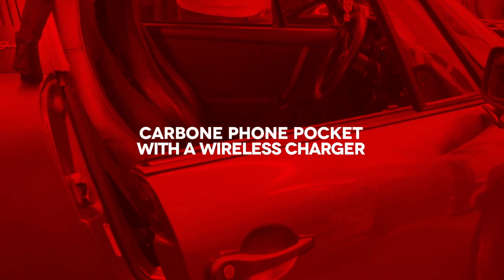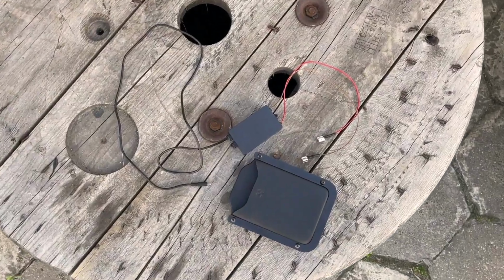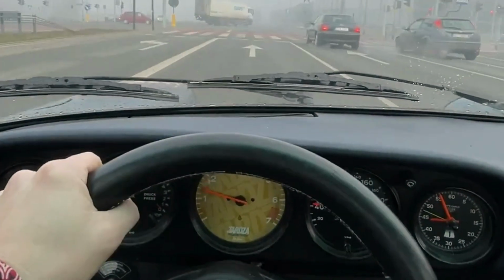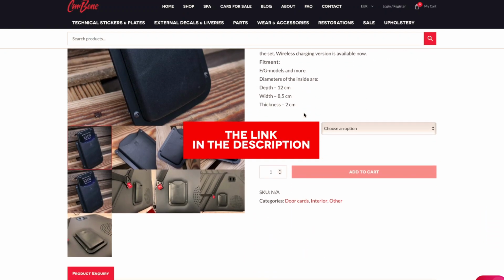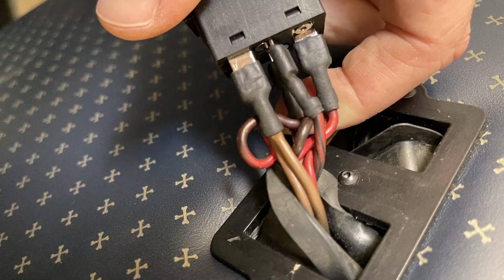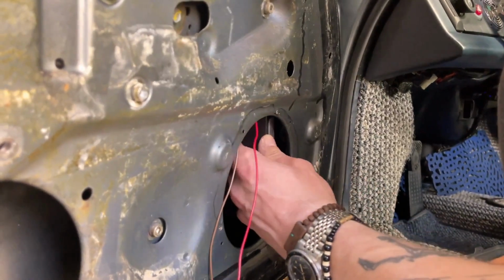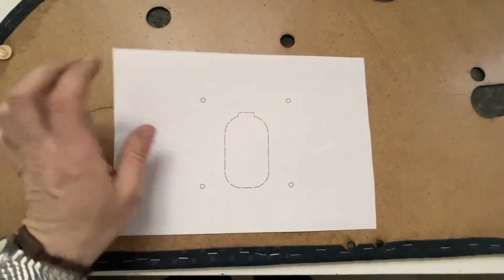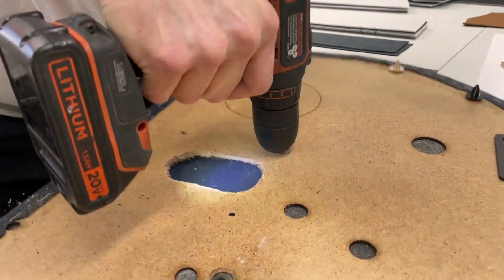How to install CarBone phone pocket with wireless charging?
The set contains a pocket with a charger, a converter and a scheme of the cut area.

We recommend using our R-door cards. They have indicative markings showing where the hole for the charger should be and make the installation easier.

If you would like to keep your current door cards, find the right place to install the pocket. Notice the pocket contains a charger on the backside and needs some free space in the door card.

If you are not sure how to connect the pocket or a converter, ask us.